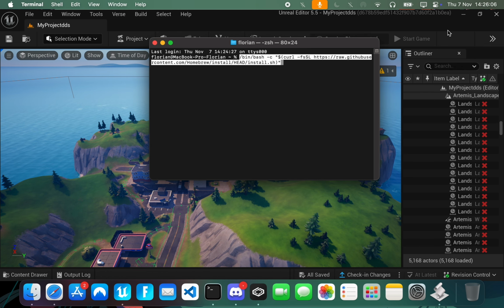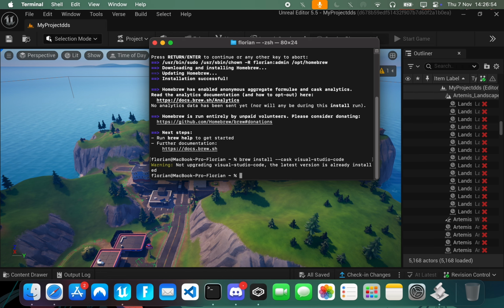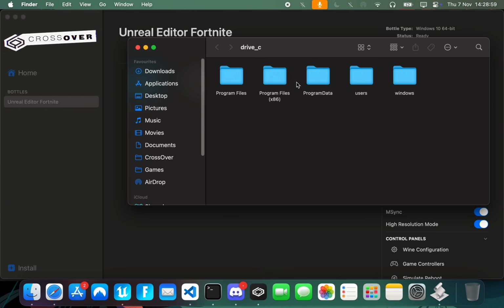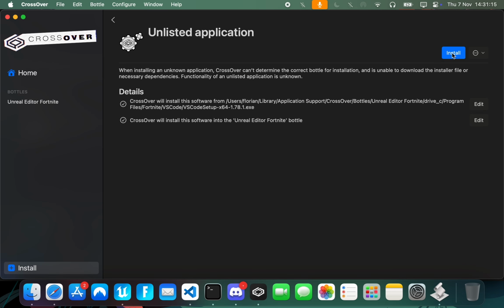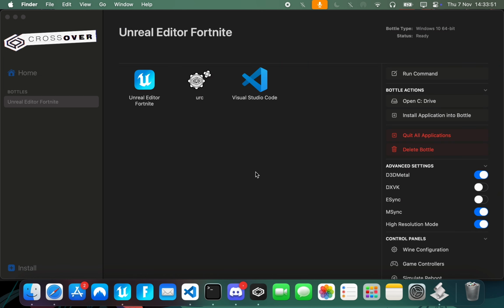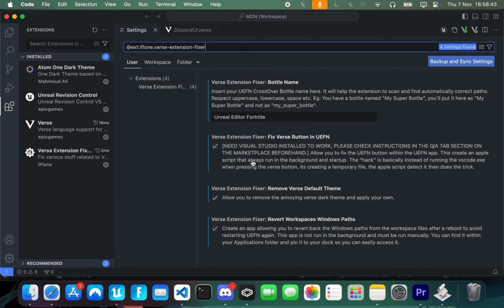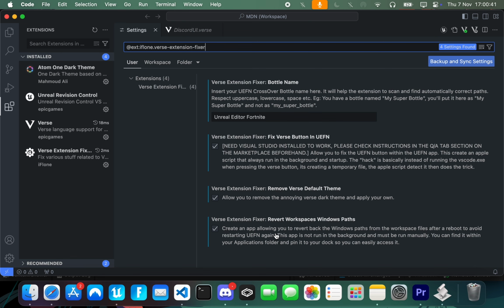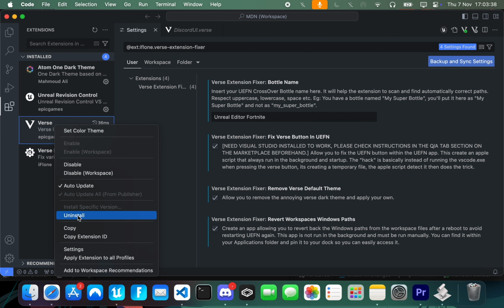How to run the Verse Visual Studio Code extension to debug and push Verse files to UEFN on Mac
As of June 20, 2025 the extension name is now "Verse for MacOS" and not "Verse Extension Fixer"

Visual Studio Code command:
brew install --cask visual-studio-code

If you encounter a « The editor could not be opened due to an unexpected error » error in Visual Studio Code use this fix:
xattr -d com.apple.macl "/Users/yourname/Documents/Fortnite Projects/yourproject/Plugins/yourproject/Content"